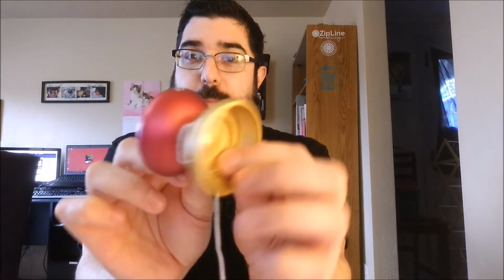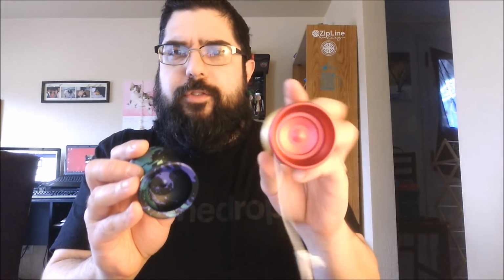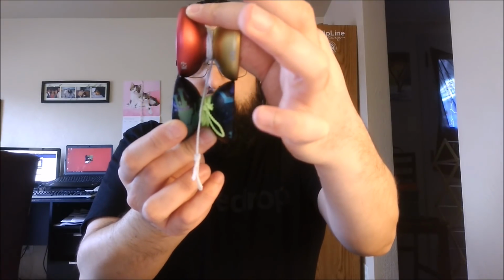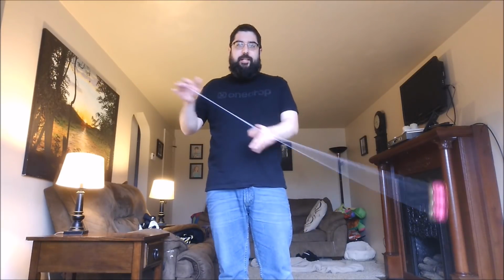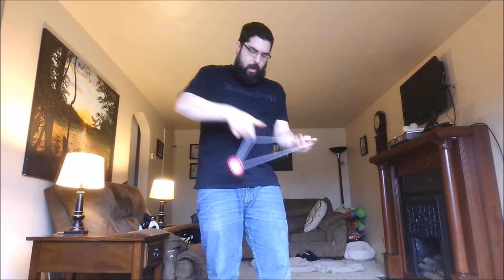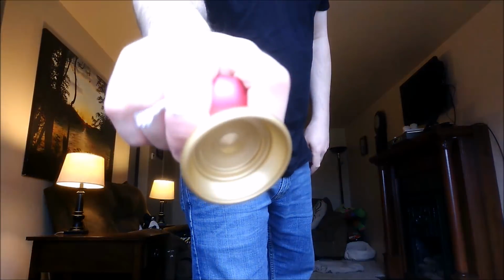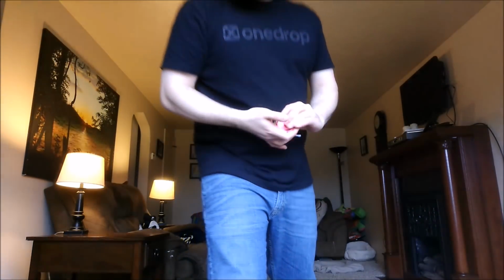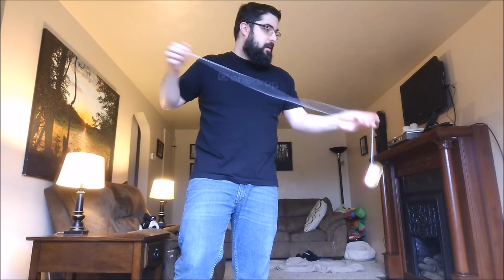One Drop Gauntlet - Honest Yoyo Review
I love One Drop Yoyos and the Gauntlet is a great one. Nice and wide. Easy to catch. Great for all your yoyo tricks. Very floaty and fun.